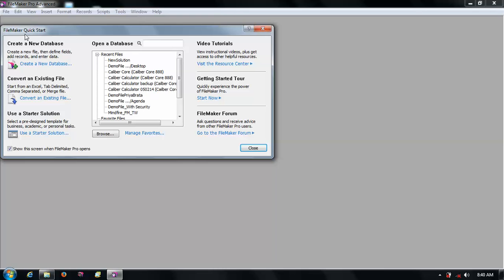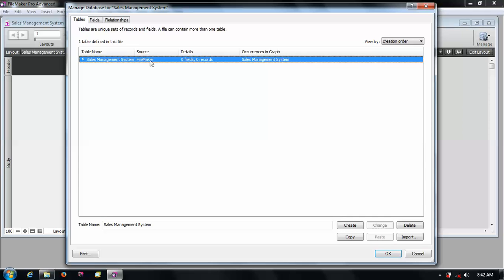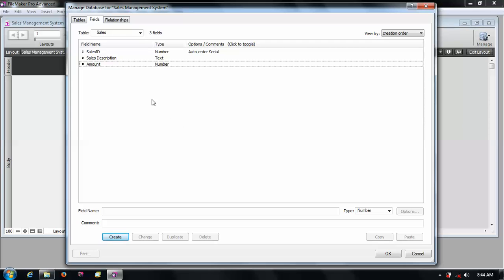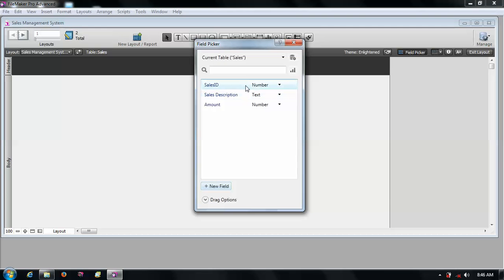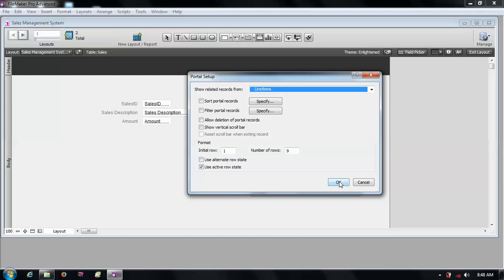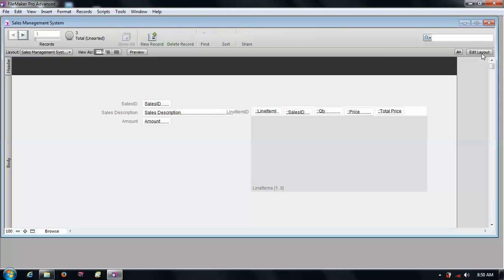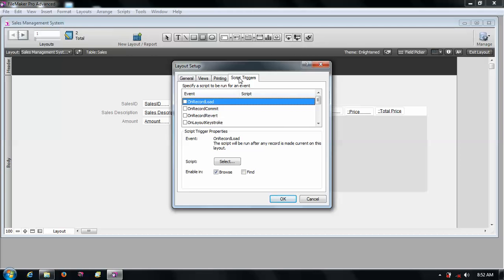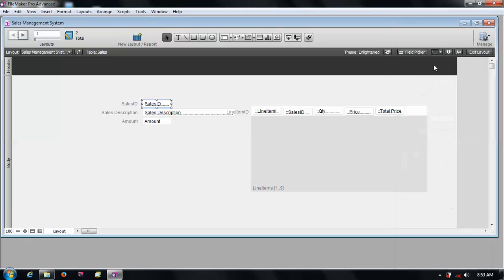Basics of FileMaker - Part 2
This is the part 2 of Basics of FileMaker. In this video we will discuss about creation of a new FileMaker Database. It is the simplest way to create a FileMaker Database tables and its related fields.

Showing fields in the layouts and sample Portal creation. This video is for a user who has never come across FileMaker as a solution.

Presenter: Jibardhan Patel, FileMaker Developer, Mindfire Solutions